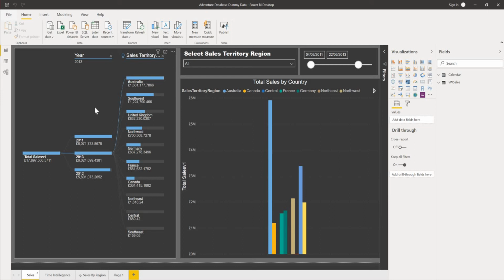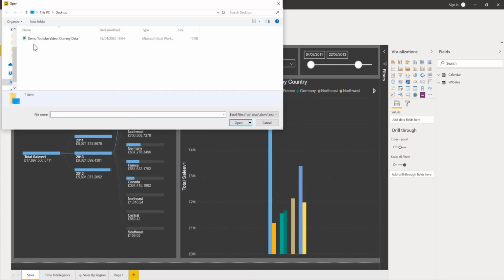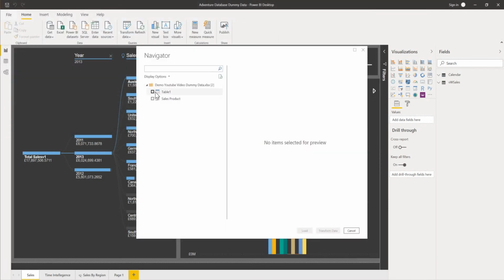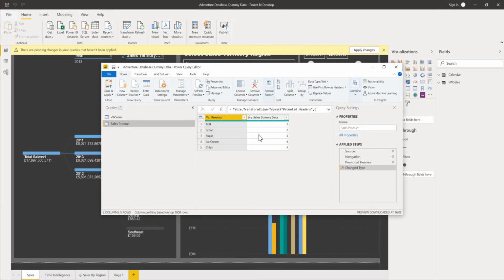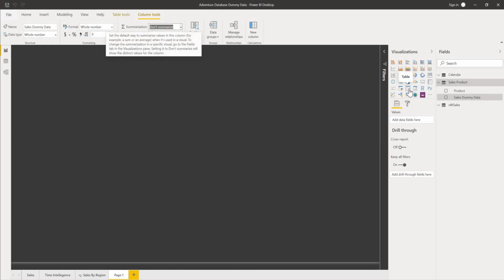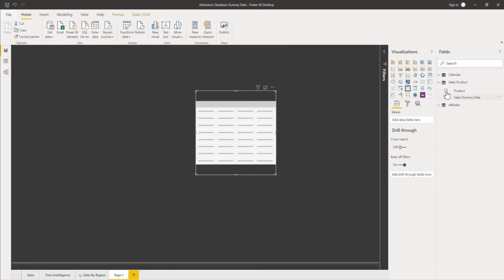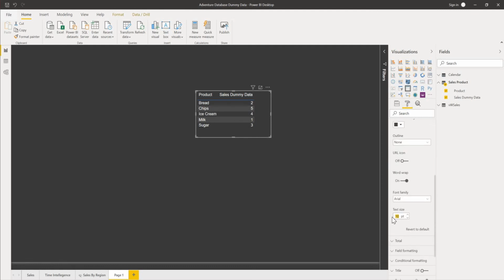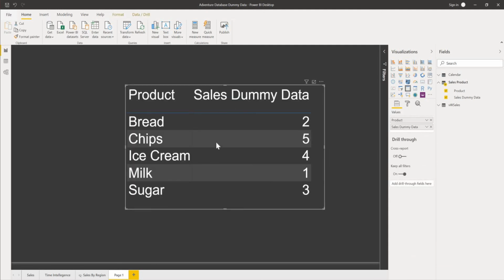Lesson#4 How Import Excel workbooks into Power BI Desktop (For Power BI learners’ beginners)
How Import Excel workbooks into Power BI Desktop (For Power BI learners’ beginners)
This video is geared for the absolute beginners who want to learn how to use Power BI.